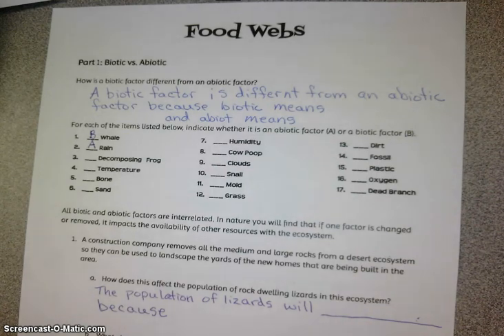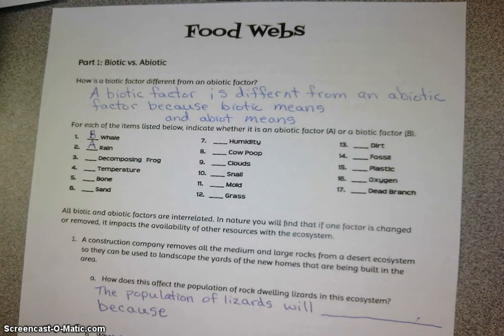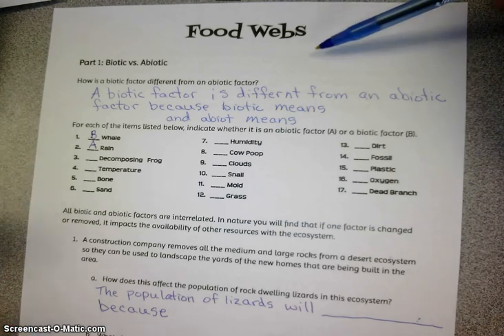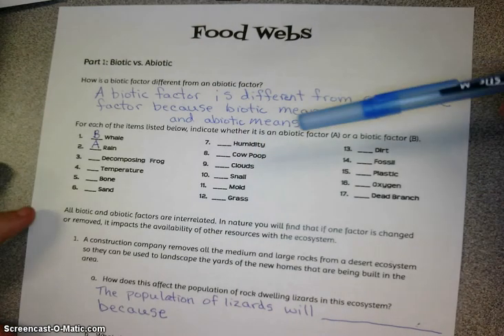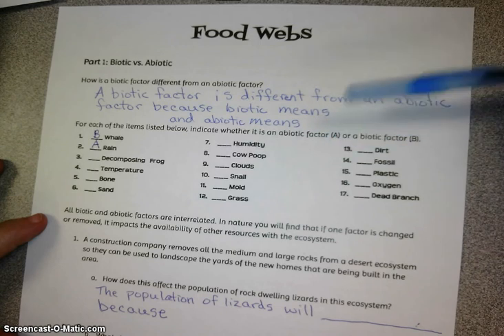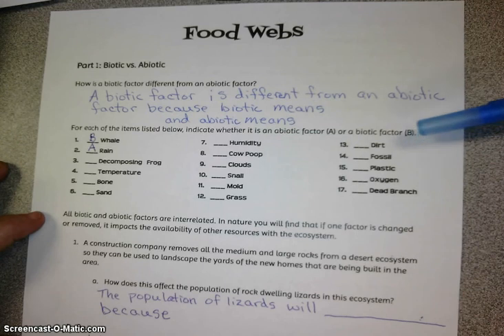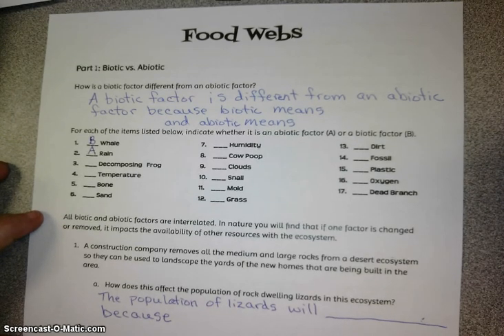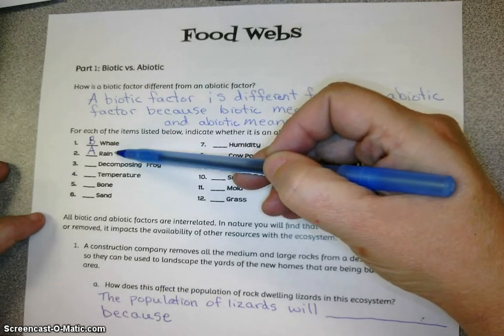Food Web Review